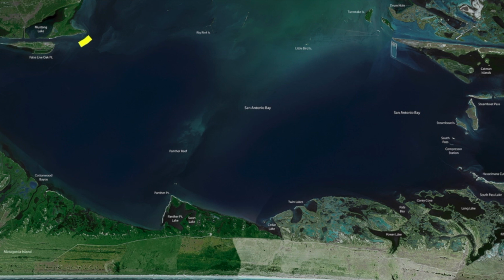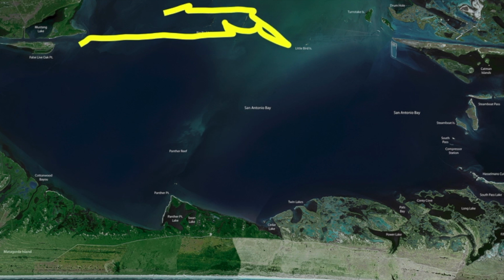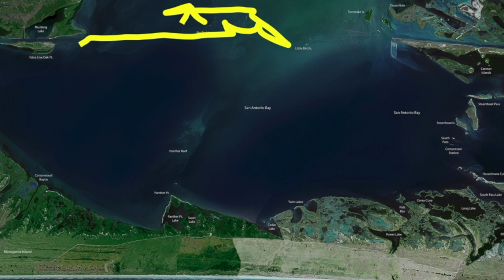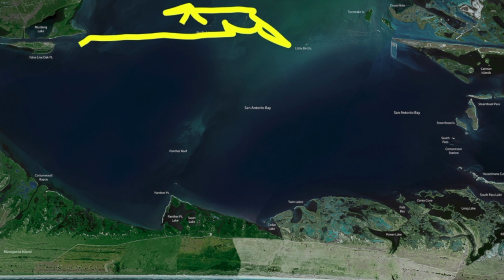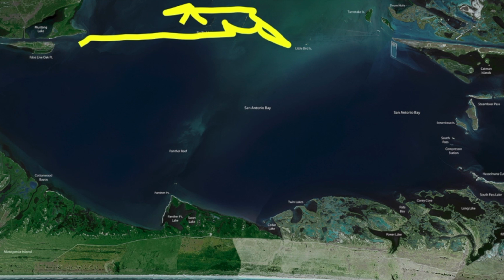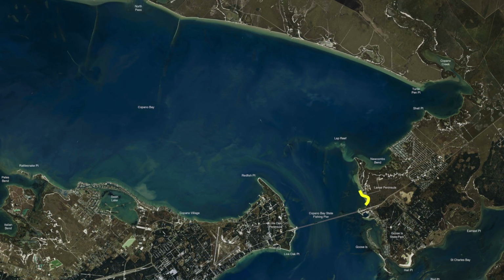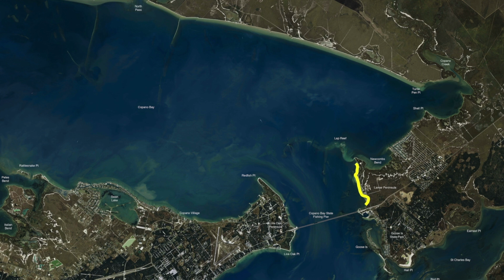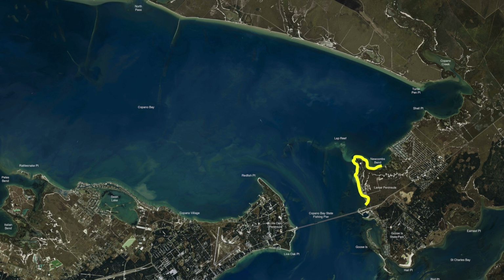Texas Fishing Tips Fishing Report 7/25/2023 Rockport-Copano & Mesquite Bay With Capt. Larry Bell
Texas Fishing Tips- Weekly Fishing Reports, How to Tips for Fishing for the South Texas Gulf Coast. Fishing Report 7/25/2023 Rockport-Copano & Mesquite Bay With Capt. Larry Bell